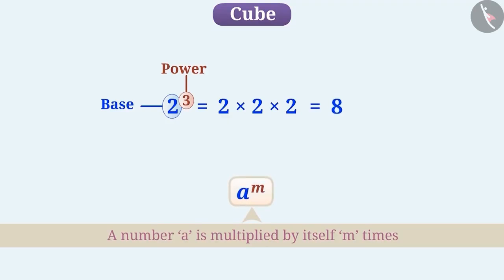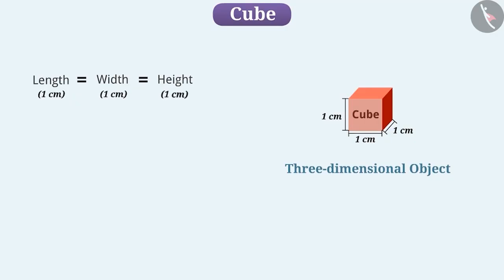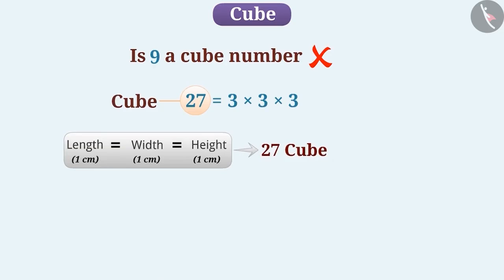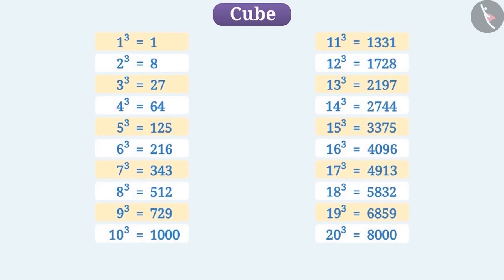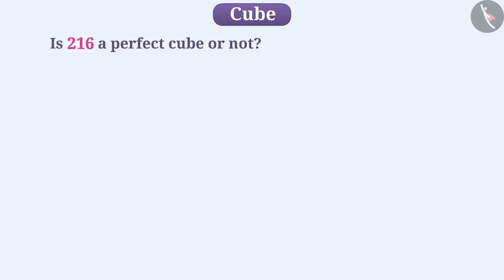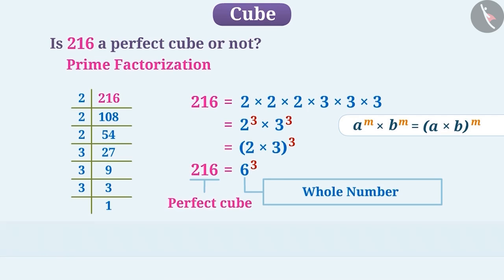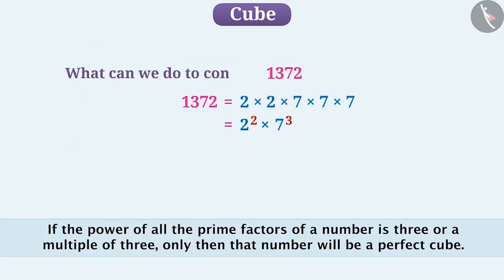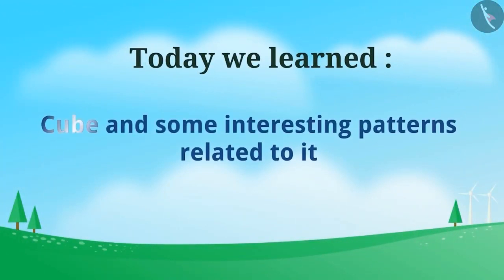Cubes and its patterns Part I